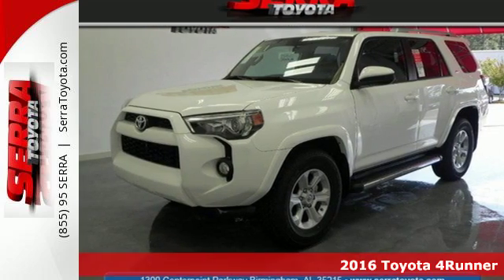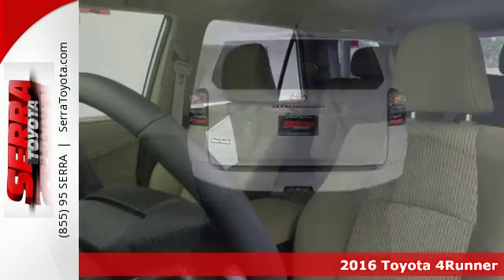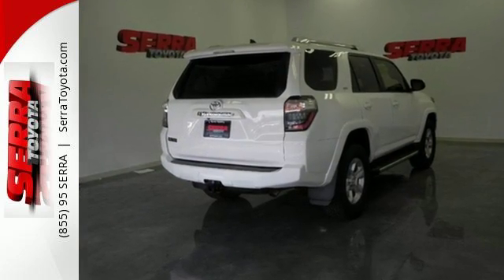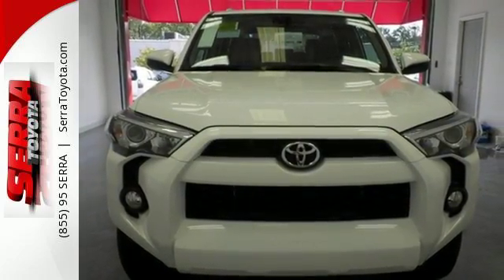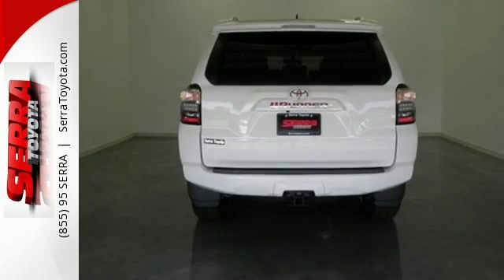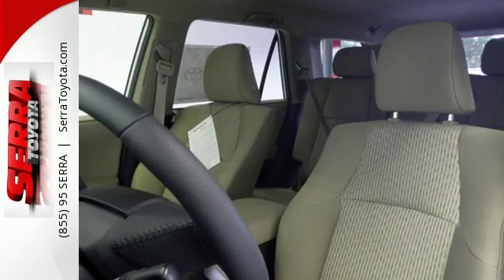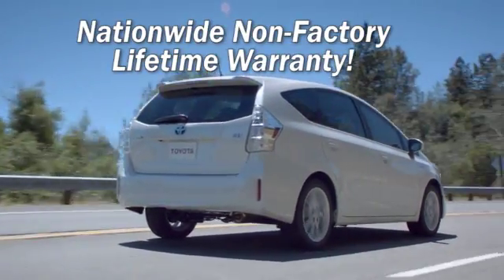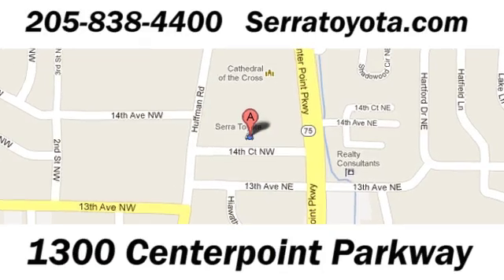New 2016 Toyota 4Runner Birmingham, AL #140176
Year: 2016
Make: Toyota
Model: 4Runner
Trim: SR5
Engine: 4.0L V6
Transmission: Automatic 5-Speed
Color: Super White
Stock #: 140176
VIN: JTEZU5JR2G5140176

Address:
1300 Centerpoint Pkwy